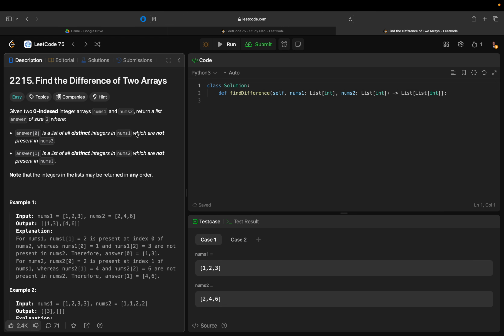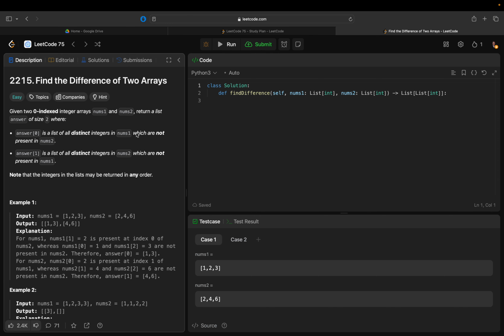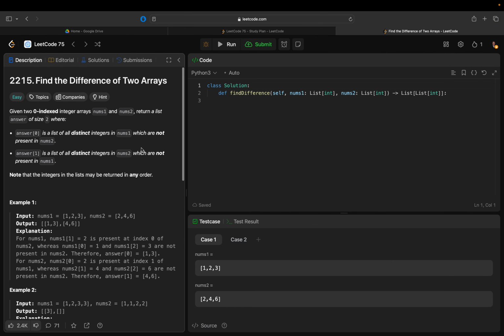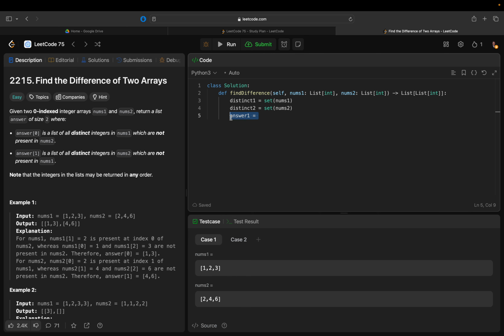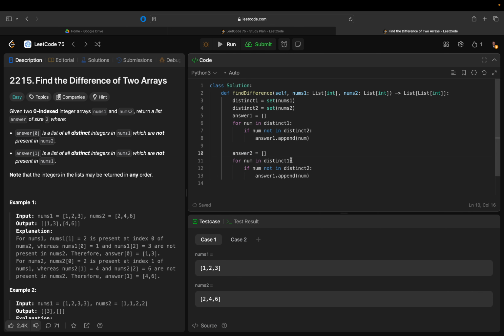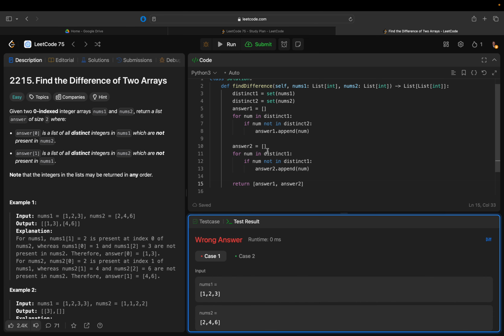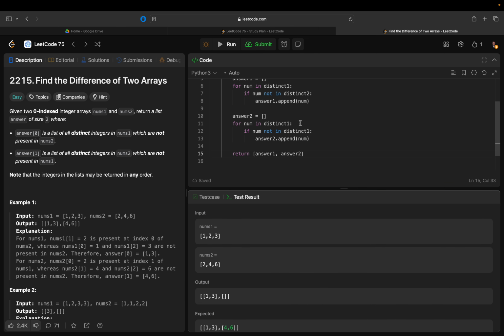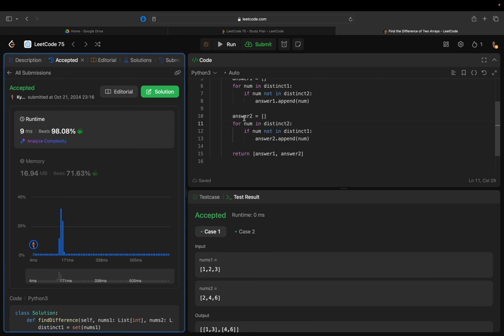LeetCode Problem 2215: Find the Difference of Two Arrays